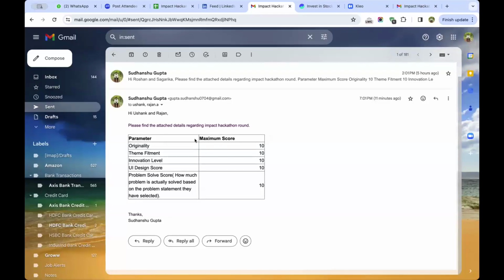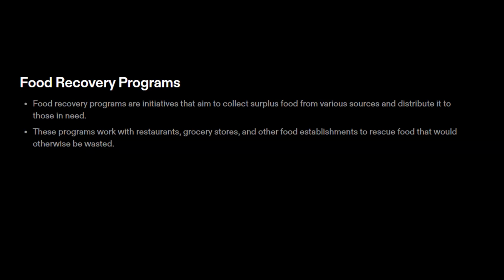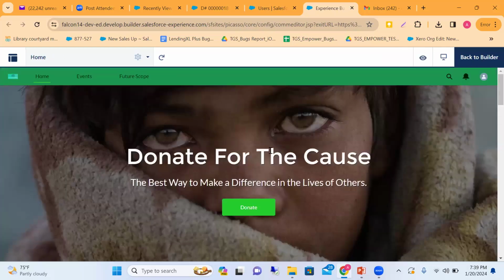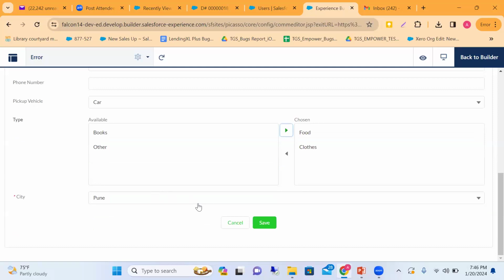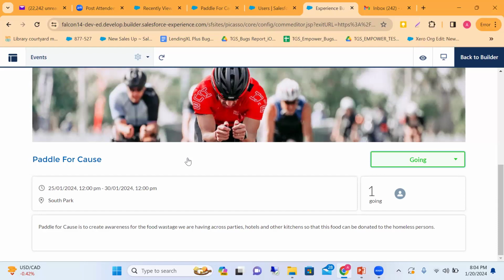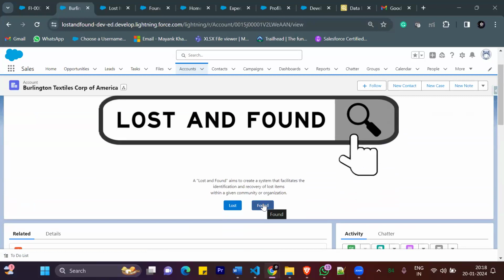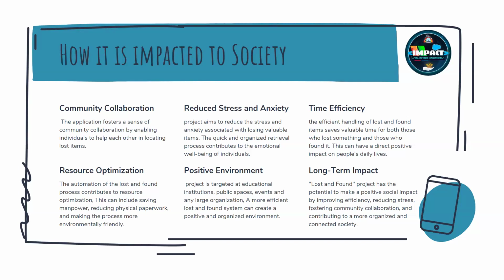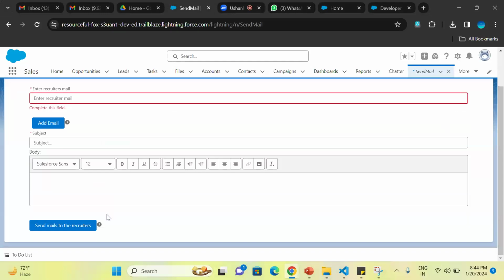Real-Time Salesforce Interview with Panelist, Goldman Sachs, VP | Impact Hackathon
salesforce tutorial
salesforce training
salesforce crm
salesforce
salesforce administrator training
salesforce developer
salesforce certification
salesforce administrator
salesforce admin
salesforce sales cloud
salesforce course
crm